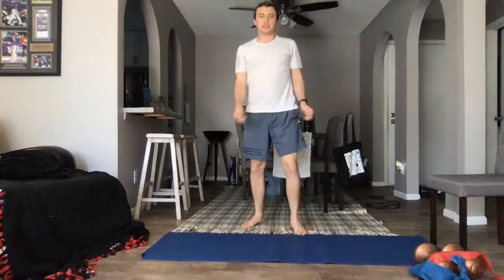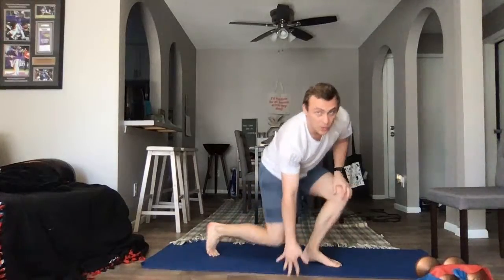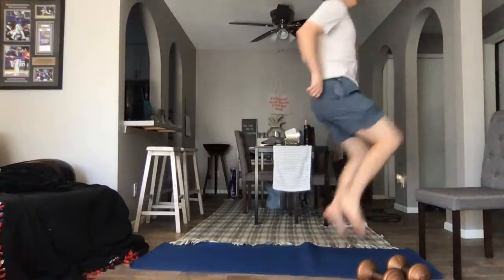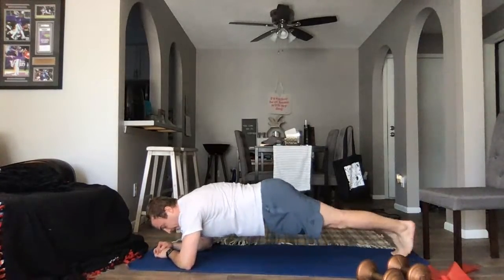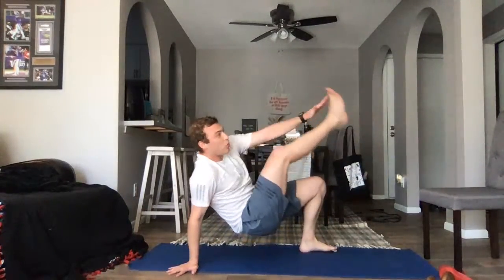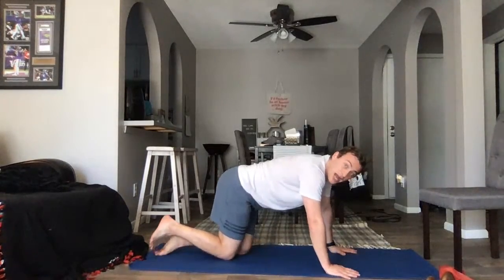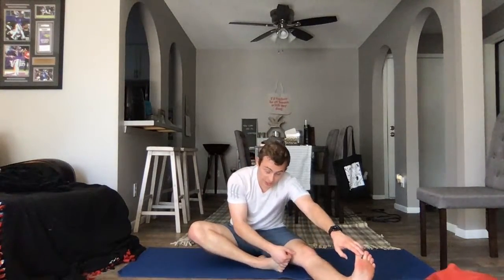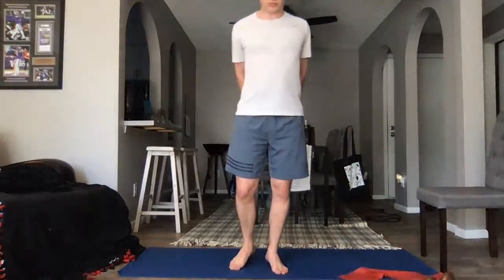Bootcamp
Join Dillon for this 30 minute fast paced, total body workout.

Make sure you have a chair/bench ready, and one or a combination of the following: a towel, resistance band, and/ or dumbbells.